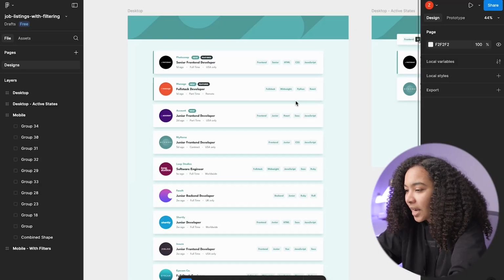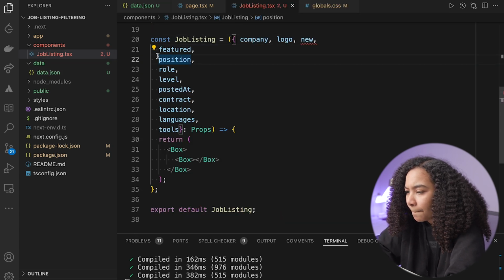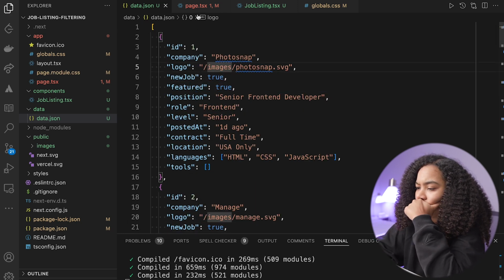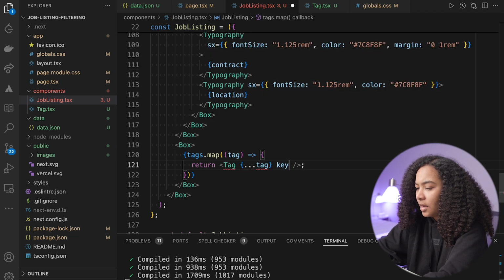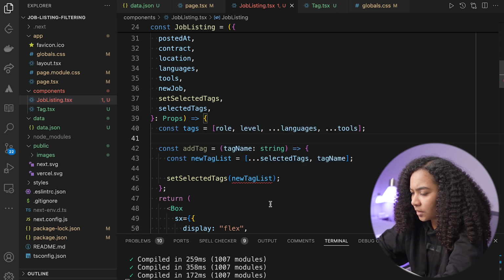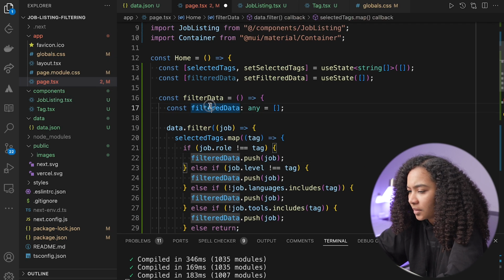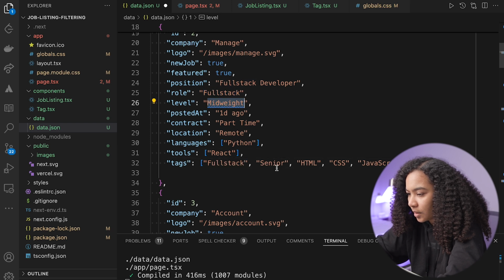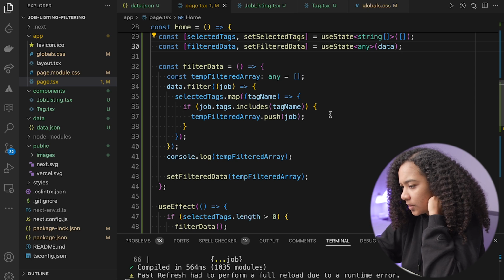30 Day Coding Challenge - Day 21 - Job Filtering Board (Next.js, Material UI, TypeScript, LinkedIn)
Chapters
00:00:00 - Intro
00:00:18 - Tutorial